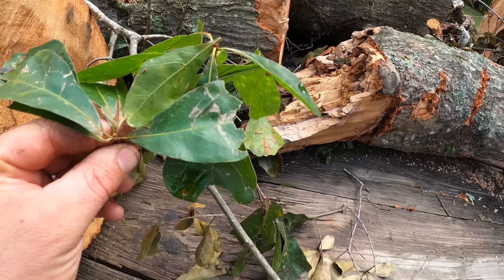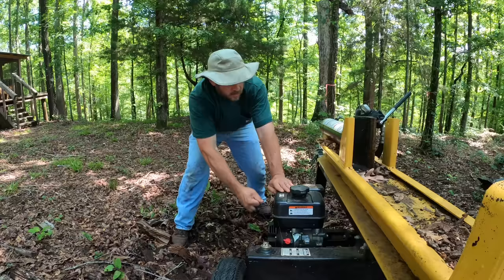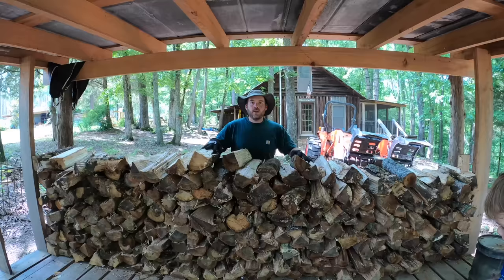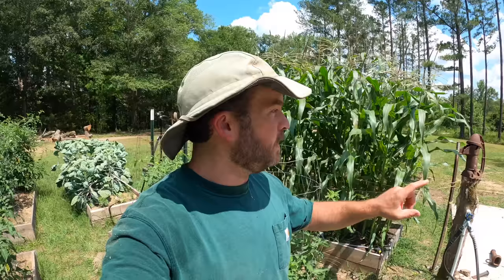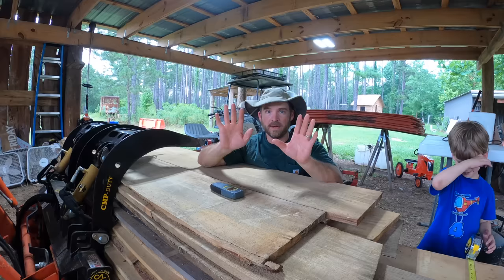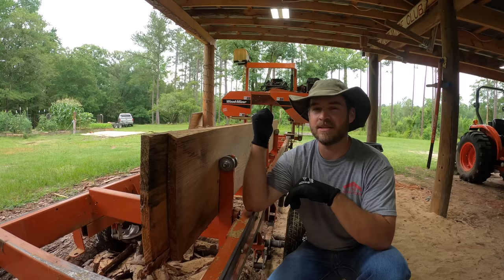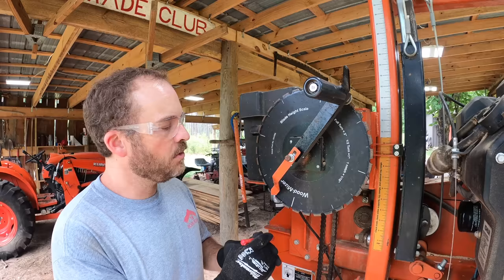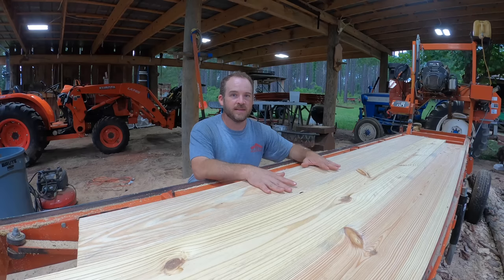From Rough to Ready - Turning Sawmill Boards into Finished Lumber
In this Fall Line Ridge video we move and feed chickens and unload a trailer full of water oak and begin splitting firewood. Also, I apply antiseptic to a cut on a pig ear. Finally, we edge some boards on the sawmill and plane them to be used in our living room remodel. Also a quick garden update and an attack of the bluebirds.